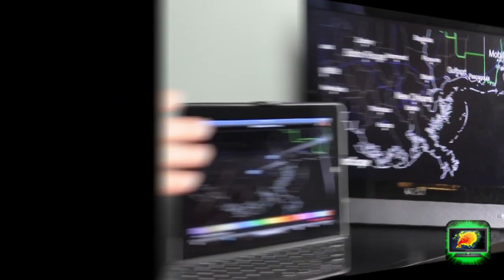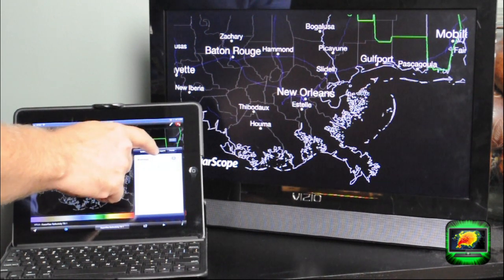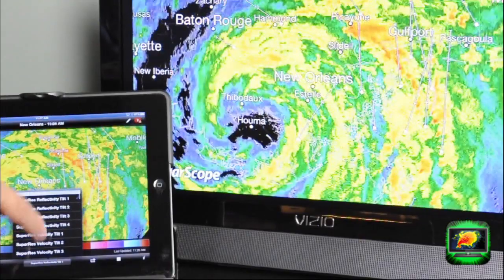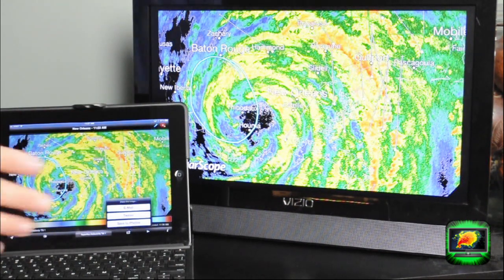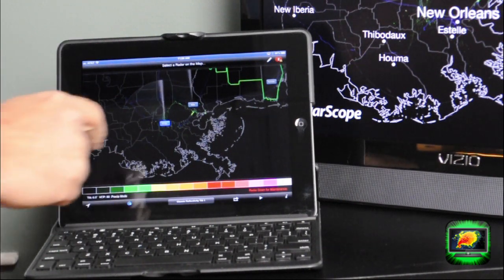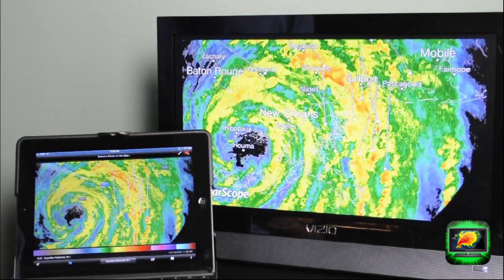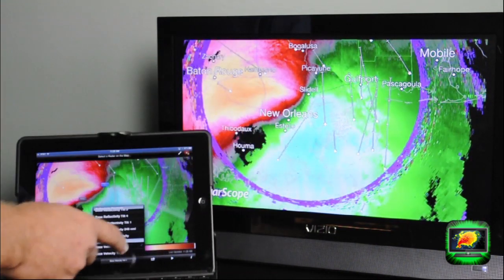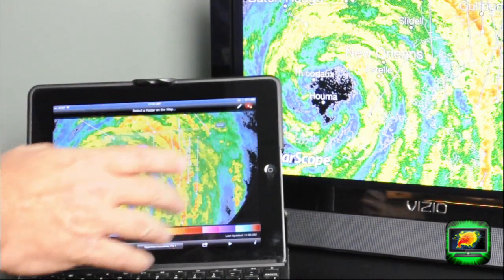RadarScope for TV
WDT last week, released RadarScope TV, a version of the popular RadarScope application, designed specifically for on-air television use. RadarScope TV operates on iPad and utilizes AppleTV's AirPlay for remote features.

RadarScope TV is a specialized display application for iPad optimized for television use enabling meteorologists to view and simulcast to air, native Level 2 super-res NEXRAD radar data as well as severe weather warnings. This is a professional application that features real-time on-screen drawing capabilities and intuitive gesturing along with social integration via the easy share tool.  This system works remotely, offering on-air talent the ability to be mobile within the studio while always having the display on-hand.

RadarScope TV:

Allows users to select data from any one of 155 different radar sites. Data are available from NEXRAD radars and FAA Terminal Doppler Weather Radars, which provide low altitude sweeps updating every minute

Retrieves radar data every several seconds from WDT's highly reliable data centers
Offers on-air talent the ability to tap the play button and animate radar echoes to indicate to viewers speed and direction of travel

Is optimized for television use with over 25,000 cities and towns on the map that amplify as you zoom and scroll and/or can be customized to meet font-size needs

Tap and hold the color legend to see the data values

RadarScope TV is currently available in the App Store for $499.99.